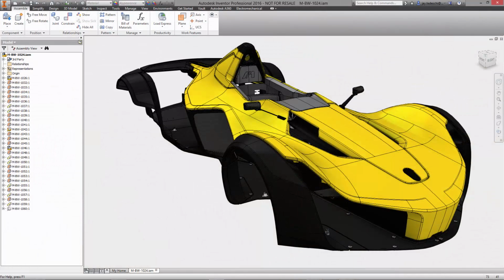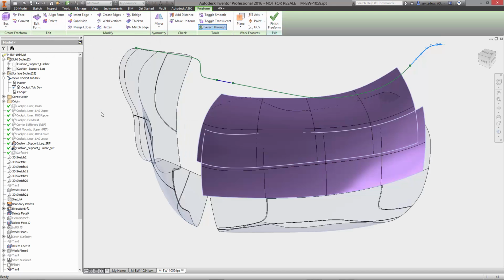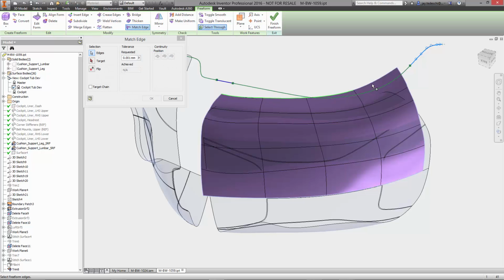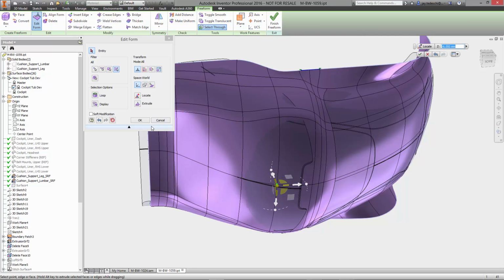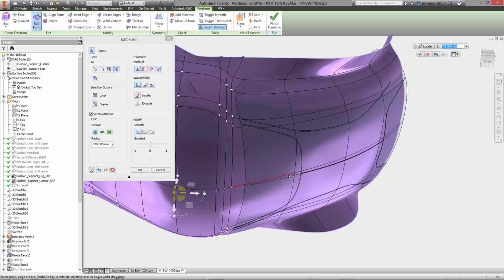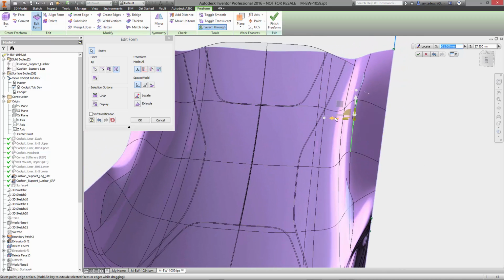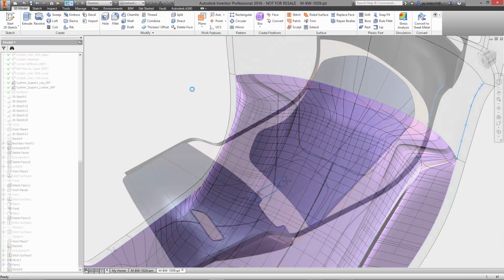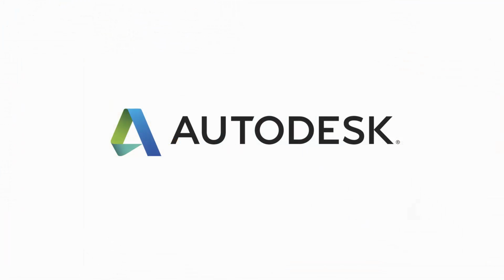Freeform tools for easier modeling with Autodesk Inventor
This makes the usual hacking and headaches with surface modeling seem so 1980's.
Check out my friends, Jay Tedeschi and Jim Byrne, using Inventor 2016 to create a custom race car seat from scan data of the driver's body shape.